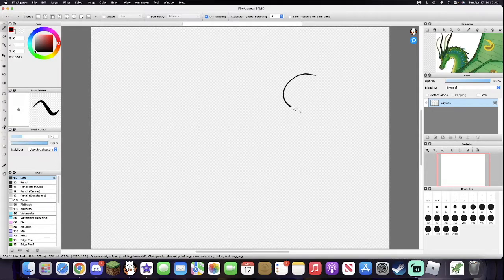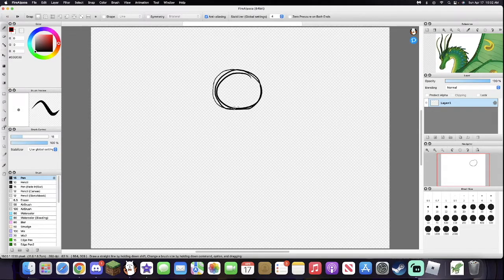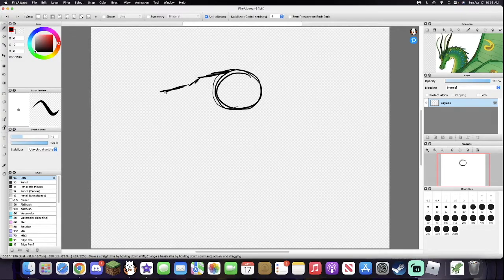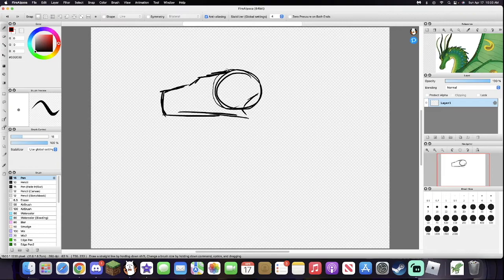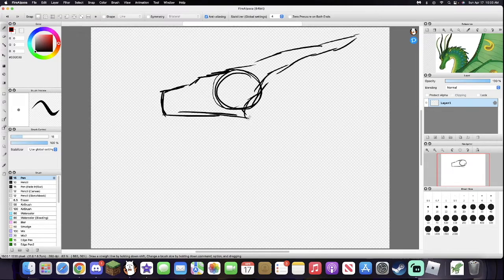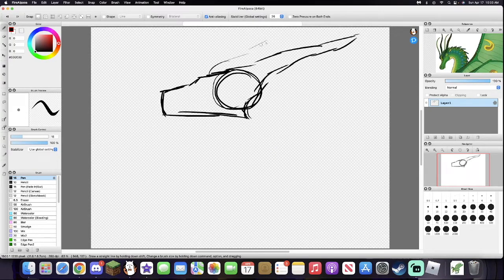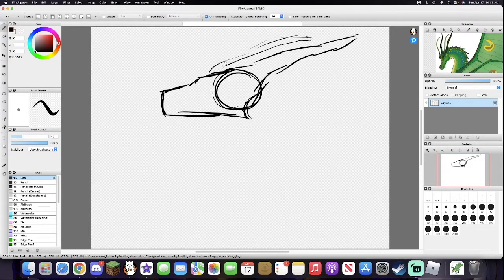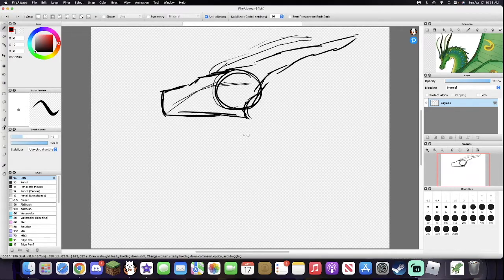Wings of Fire Flames of Hope Review and Thoughts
I hope you enjoyed my content. Always aiming for the best quality on my videos!
Date: 4/17/2022